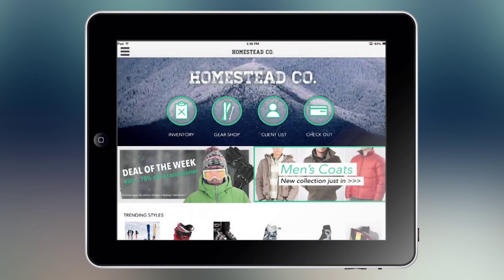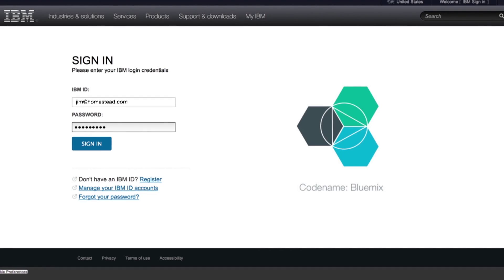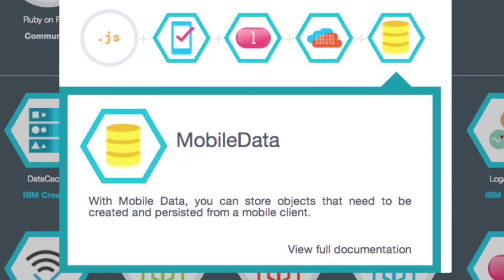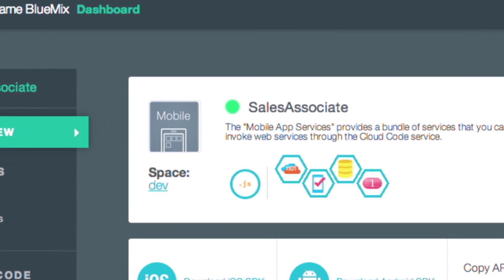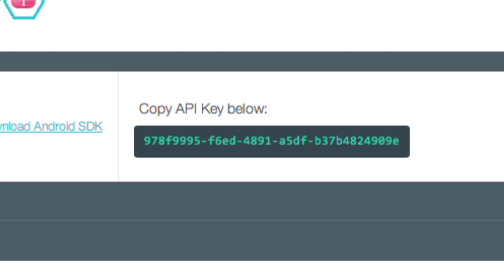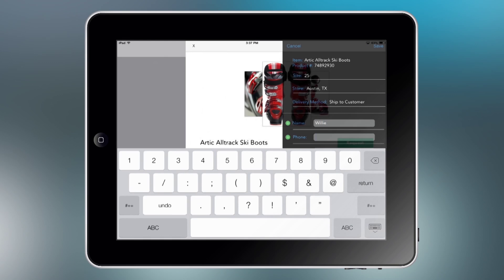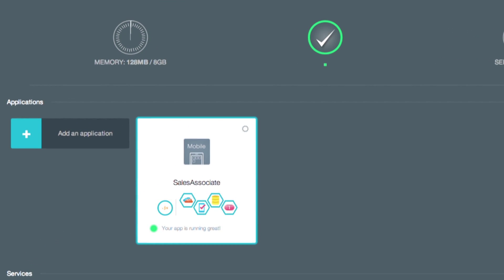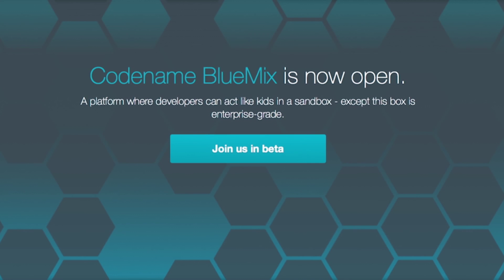IBM BlueMix Sales Associate Demo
This is a demo of IBM BlueMix, a cloud based environment for building a mobile or cloud application using a catalog of APIs.  BlueMix is in open beta and is available